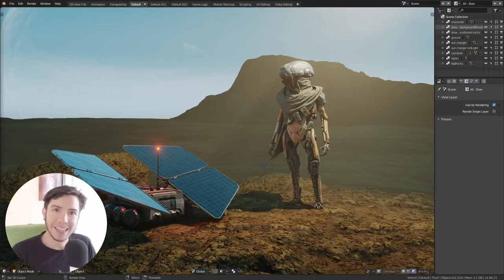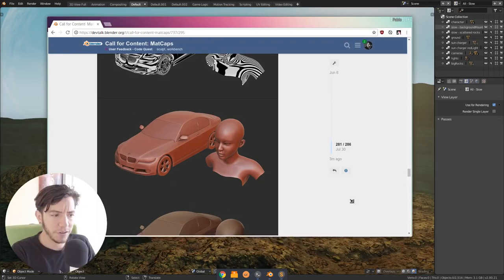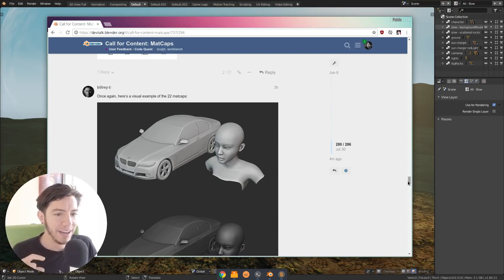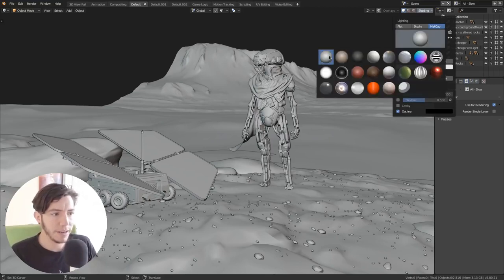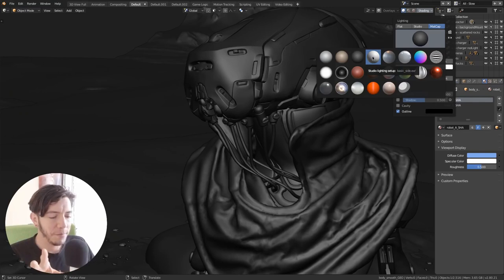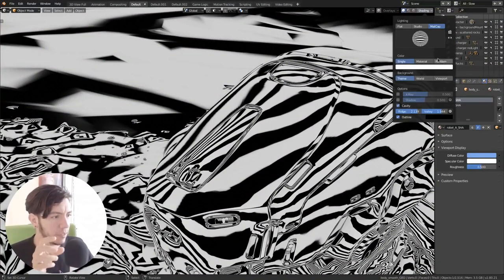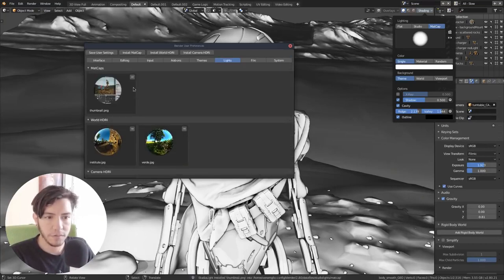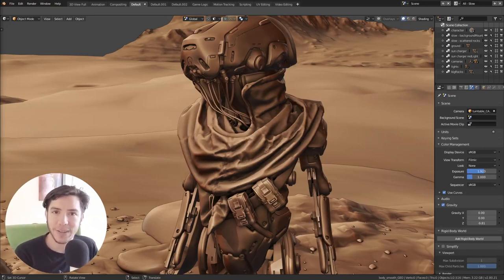NEW MATCAPS! Blender 2 8 Alpha